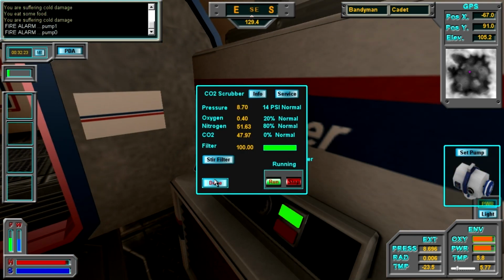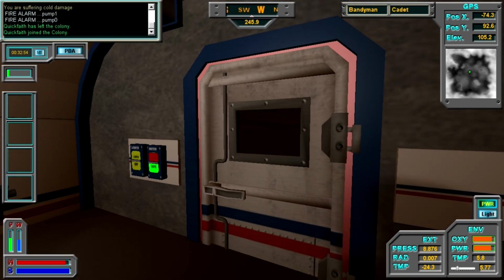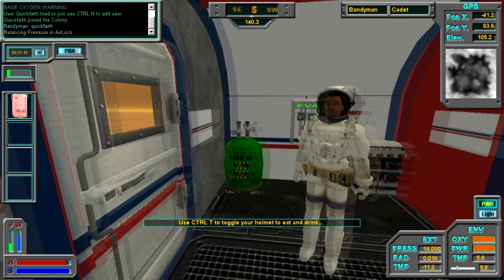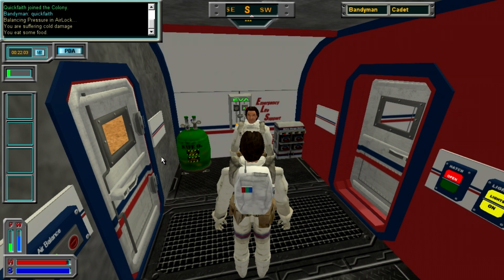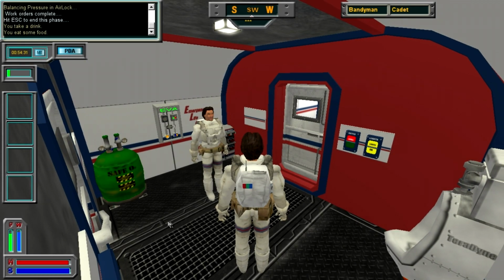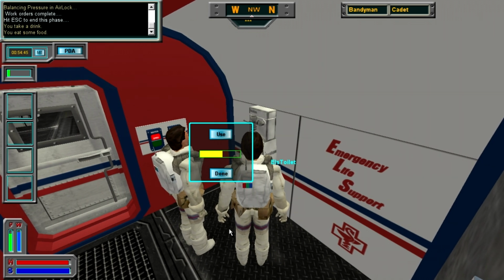Mars Colony: Challanger (PC) Game Review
This should hopefully explain for Bandys absence, he has been on Mars this entire time! Heck now we just got to keep him strapped down this time in front of the computer so he wont take off like that again!

Mars Colony is a realistic simulator that puts the player in charge of setting up a colony on Mars, But it wont be easy! Bugs will get the better of you, food and water supplies will dwindle and no Martians unfortunately! So no seeing hot half naked women and aliens with 4 arms.